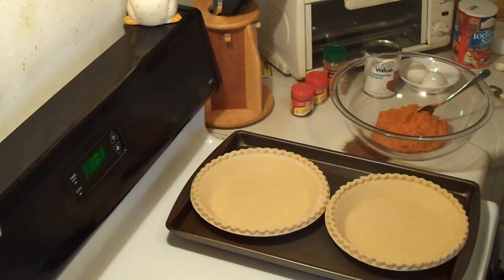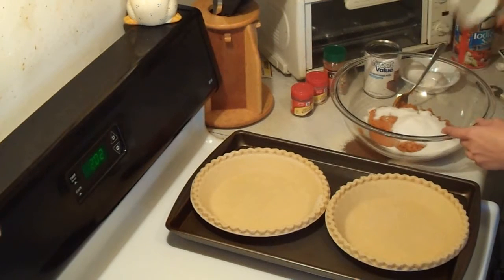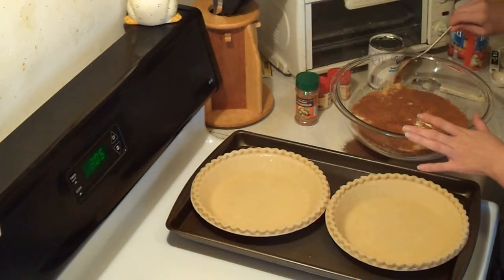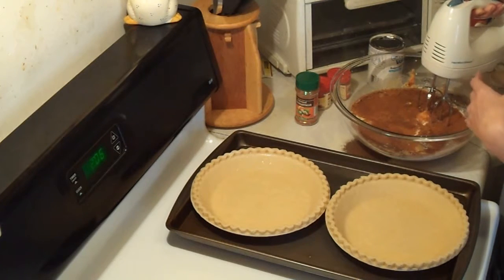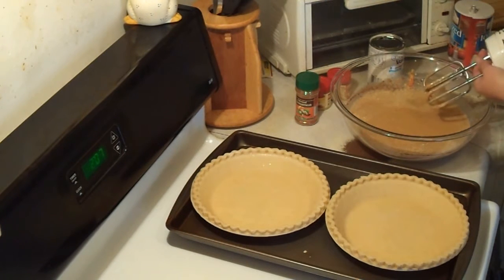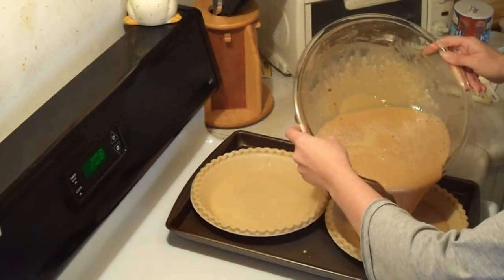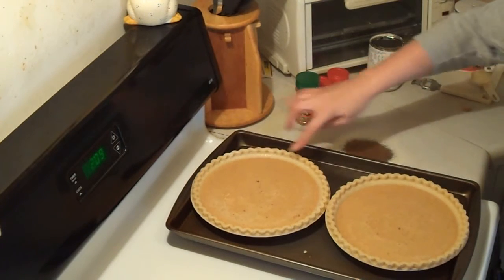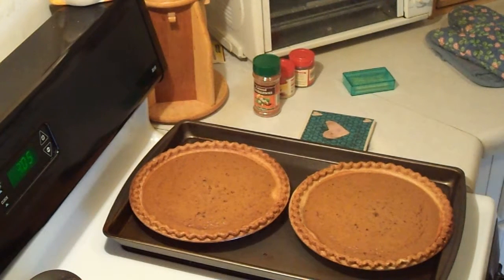Cooking for Thanksgiving - How to make pumpkin pie !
How to make pumpkin pie